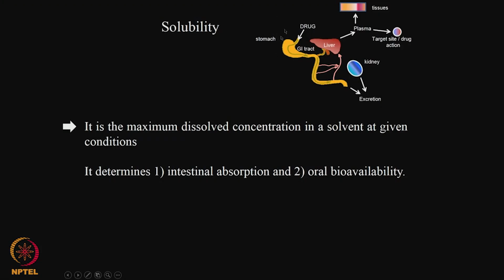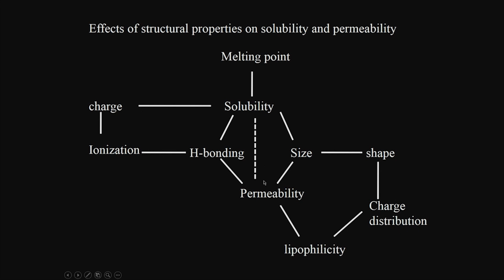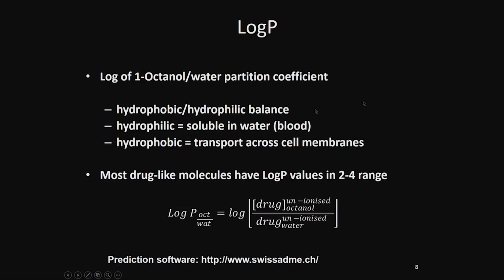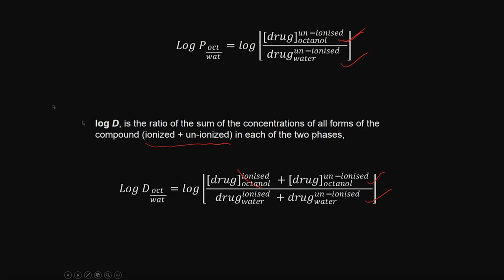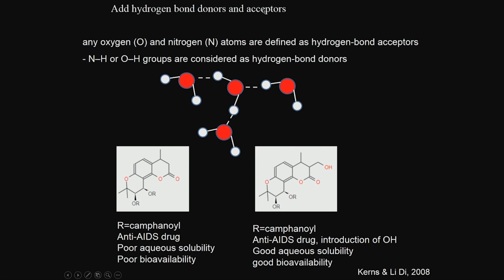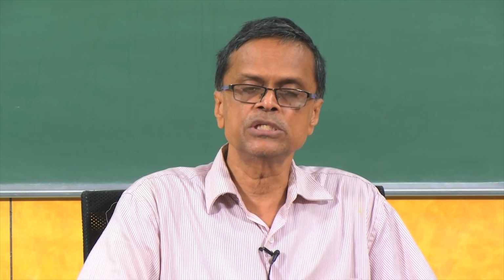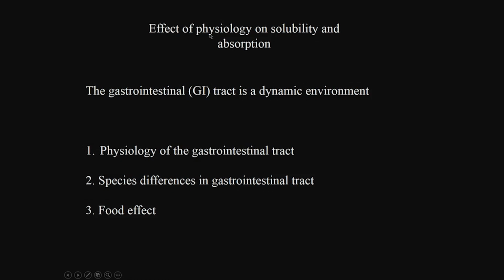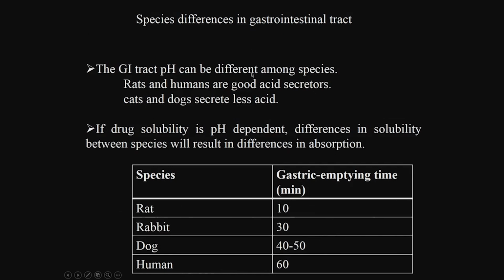Drug Solubility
Subject: Biotechnology